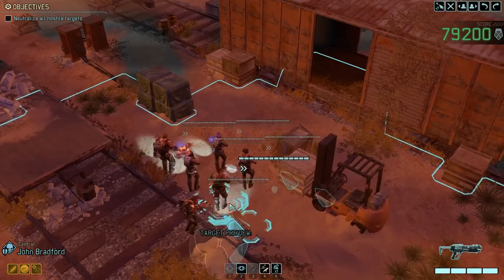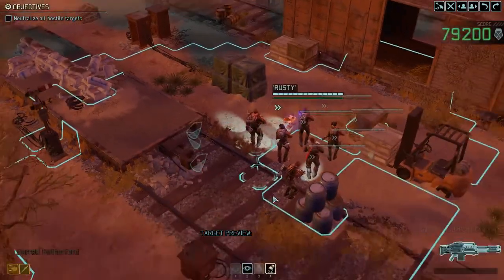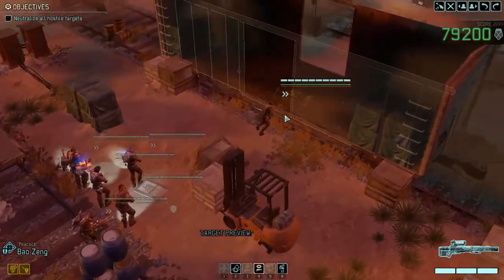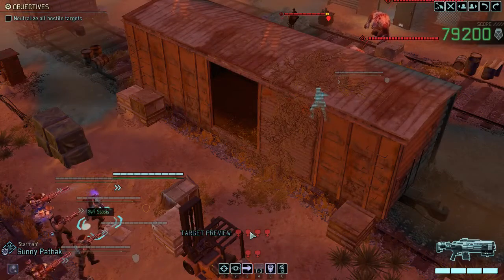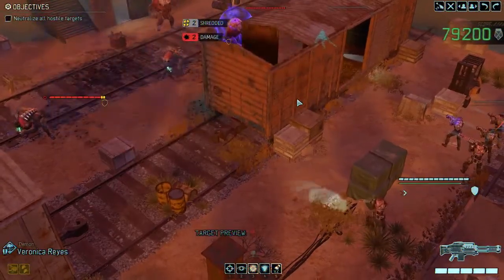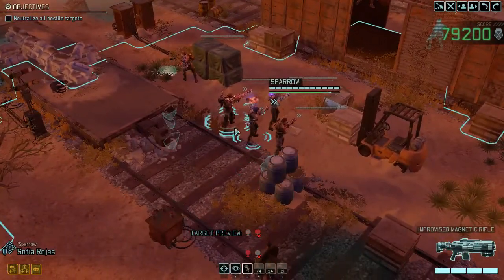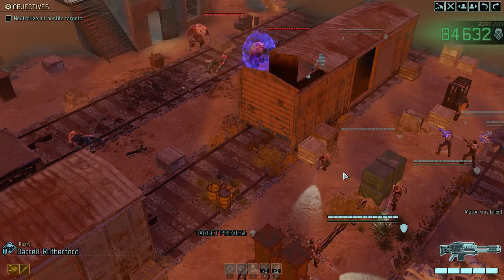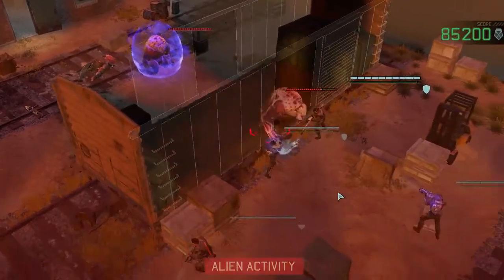(04) Syken Plays: A BLAST FROM THE PAST, XCOM2 Legacy Ops (Nightmare / Ironman, Blind, Gold Medal)